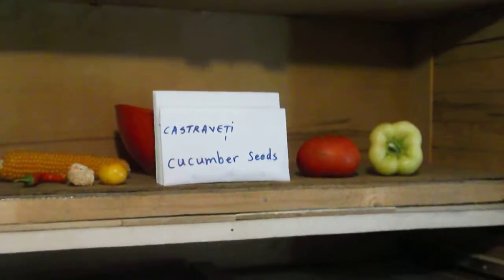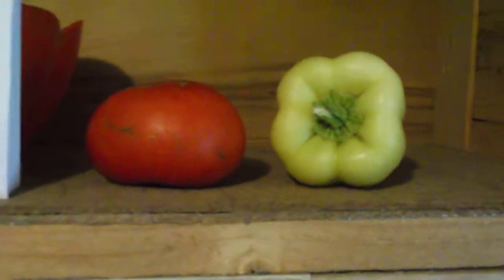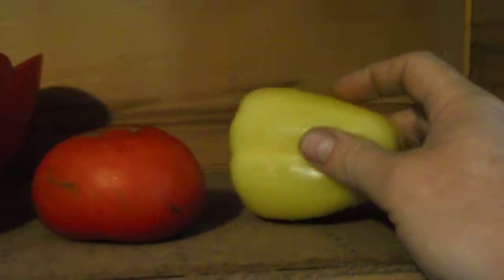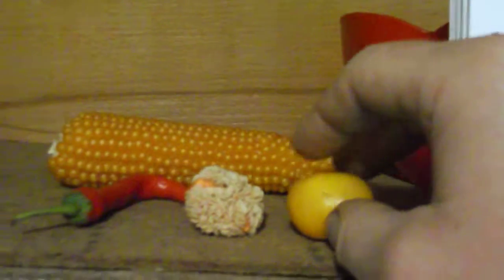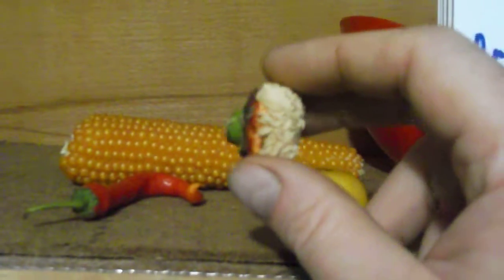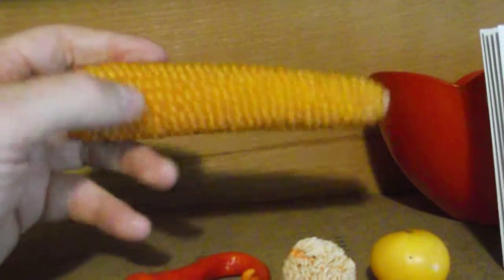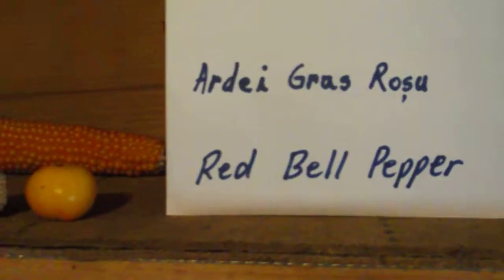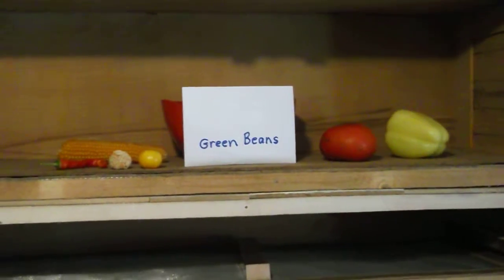Saving Plant Seeds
This film will explains how we save our plant seeds for next years crops and the importance of doing so.